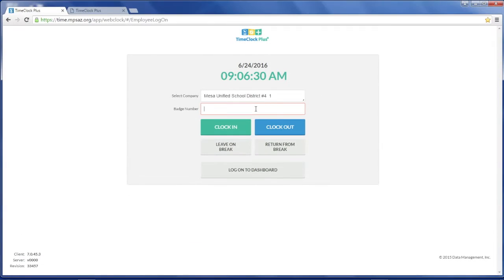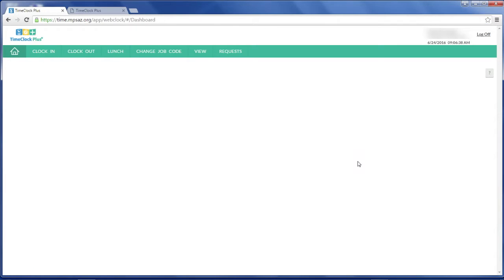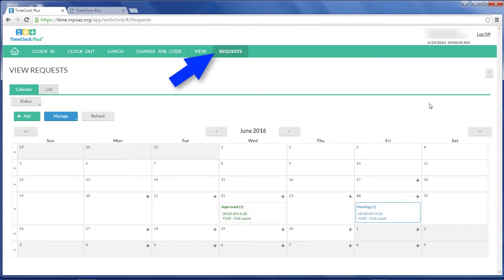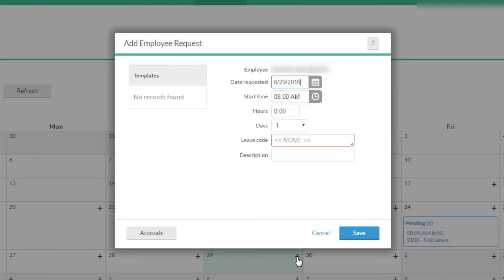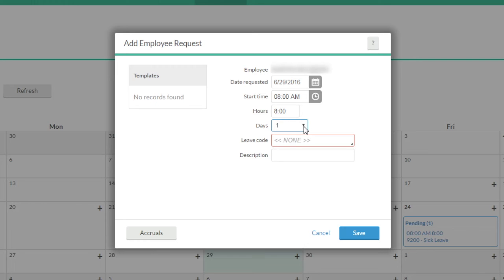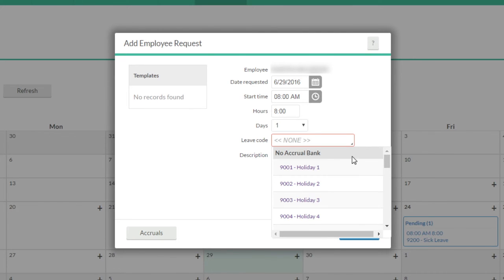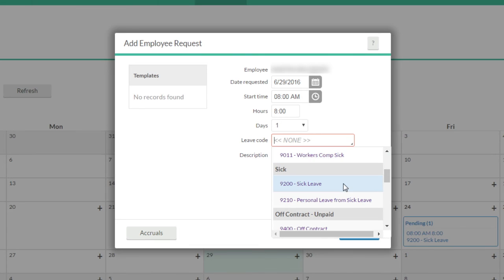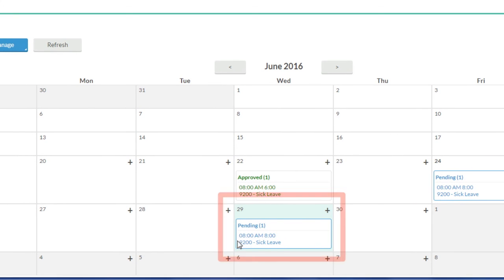Time Clock Plus: How to Request Time Off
For more information on our programs and educational opportunities, please visit us